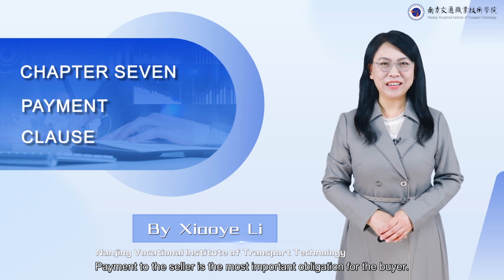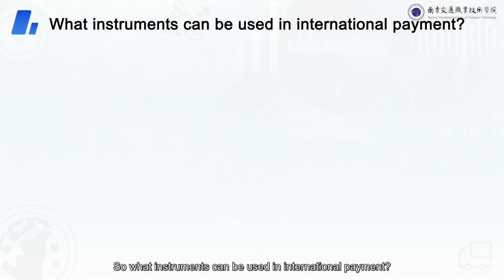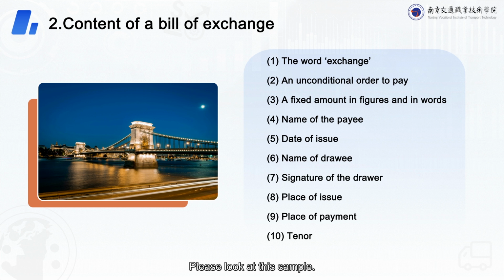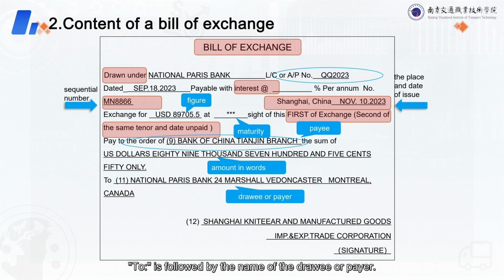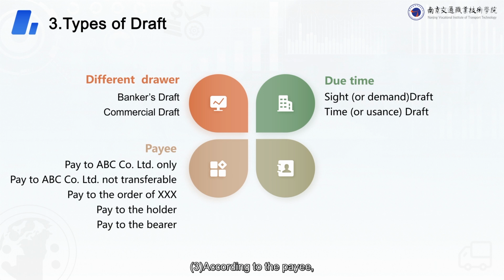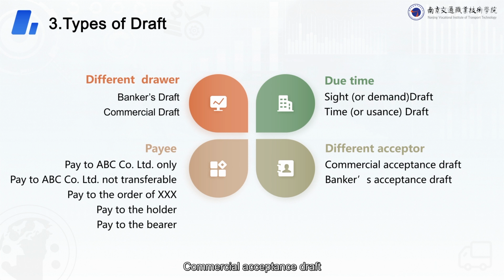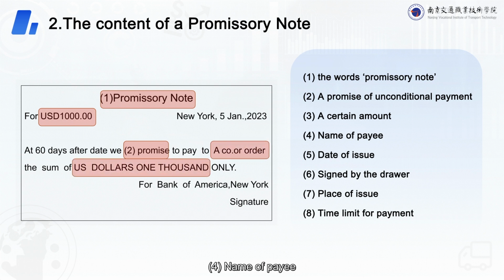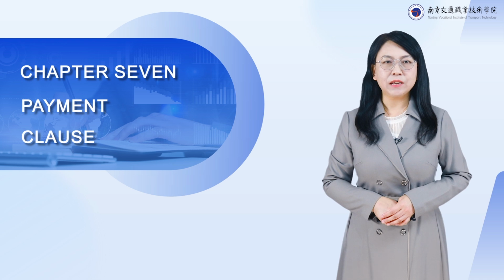5.1 Instrument of Payment